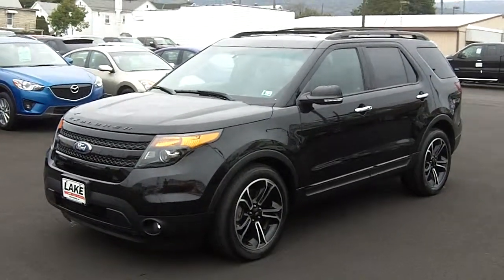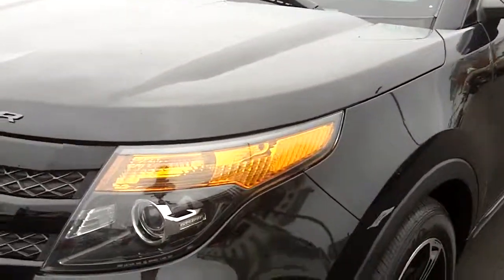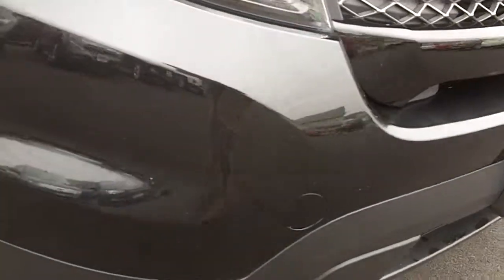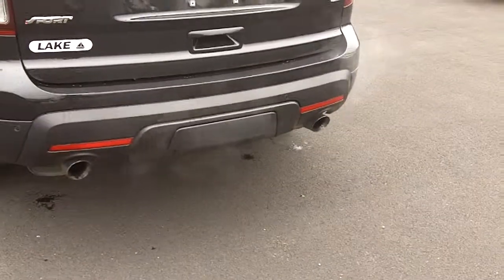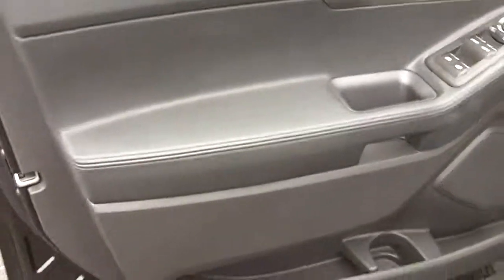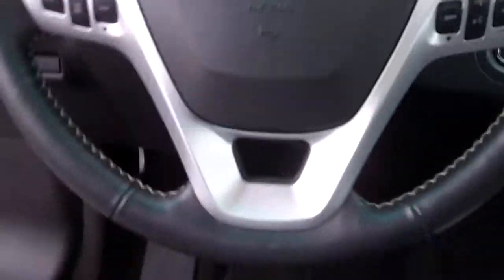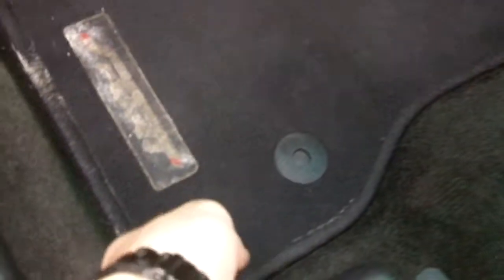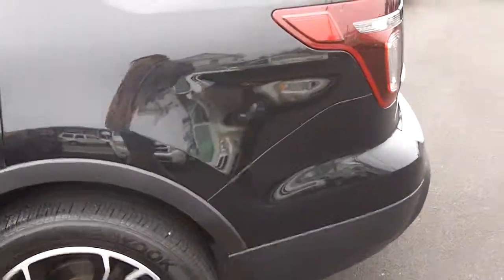2013 Ford Explorer Sport (F3300)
Sorry for the long wait, Mr. Gonzales!

(Stock # F3300  22,000 miles Warehouse Priced at $37,988 at time of uploading video)